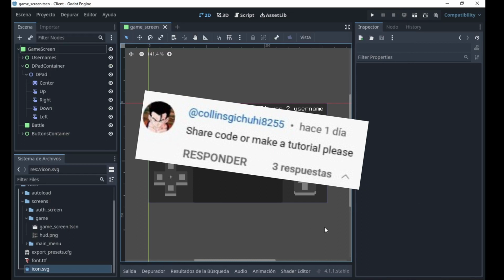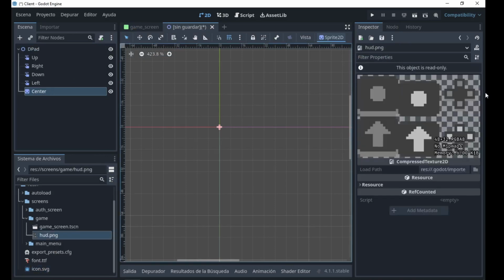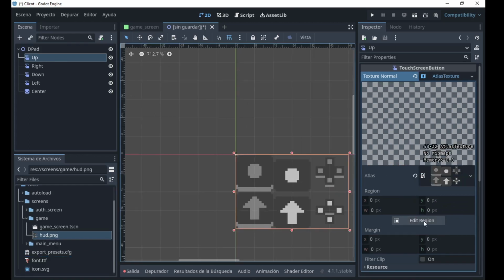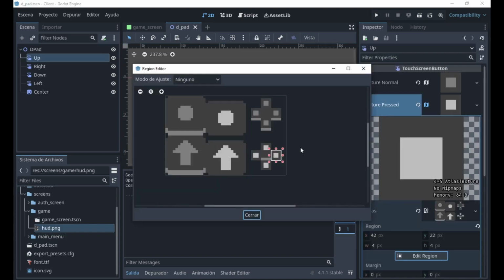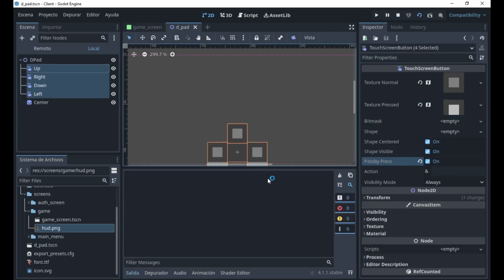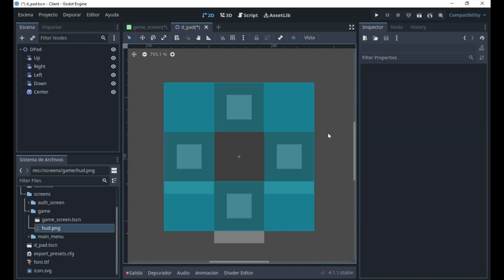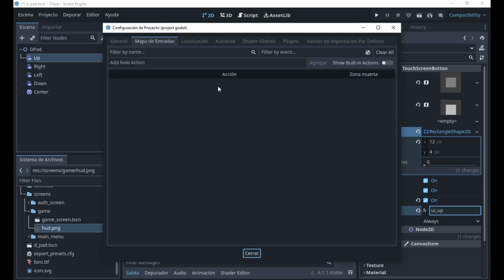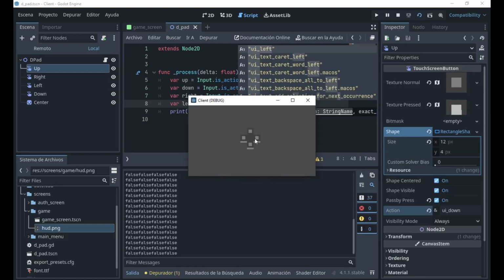How to make a D Pad in Godot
In this video, I show you how you can create a DPad or directional pad for your mobilegame made with godot

I make use of the TouchScreenButton node and I also use atlas textures. I don't say this in the video, but using an atlas texture is better than using separated images because you can change the colours of the hole DPad all at once.